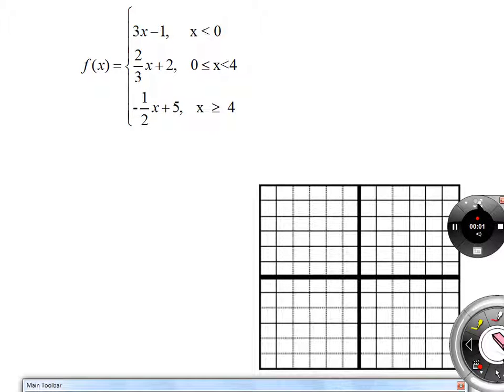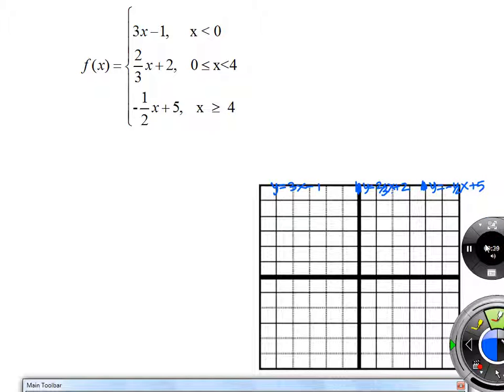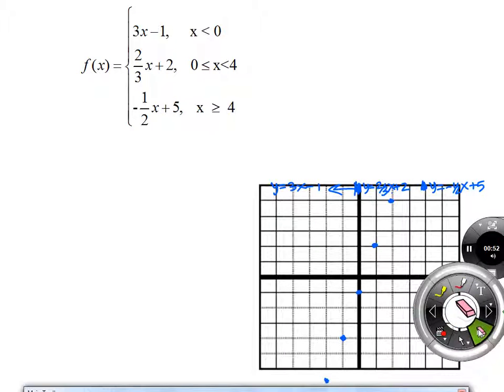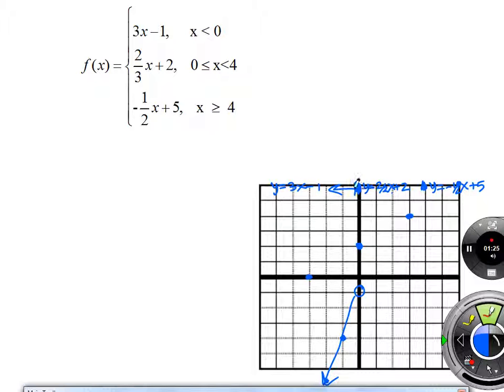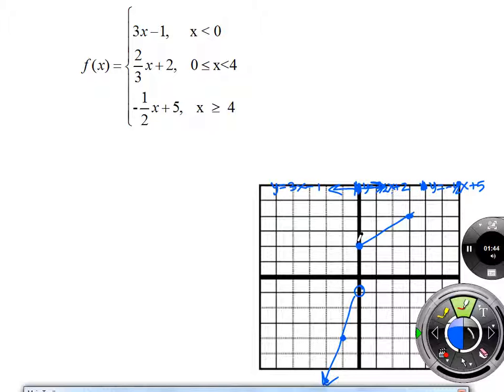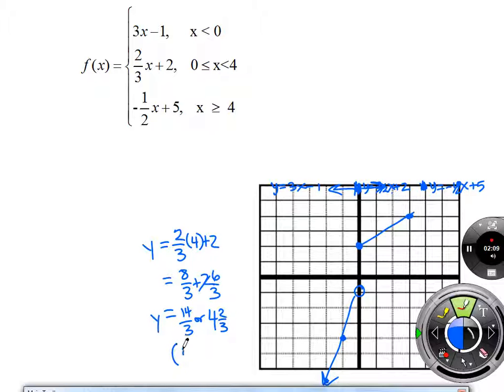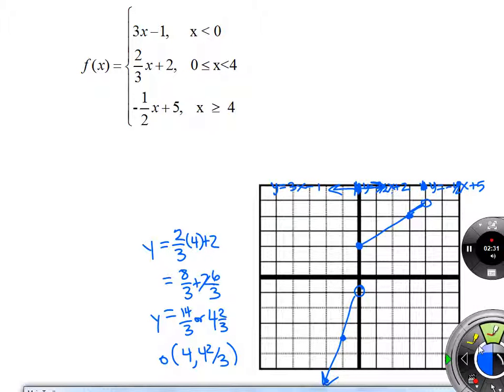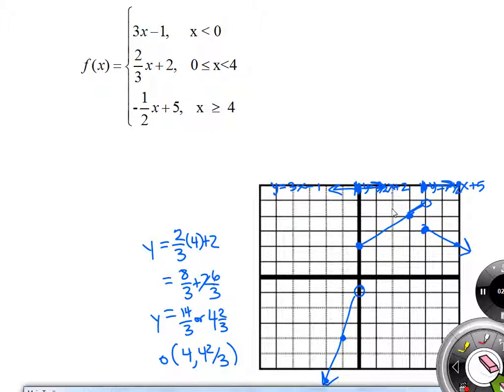piecewise function 3